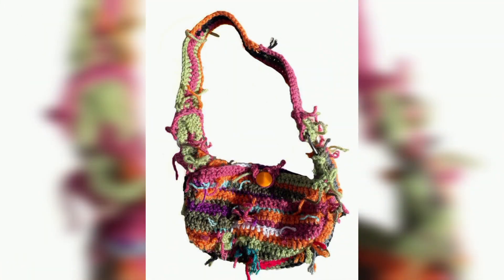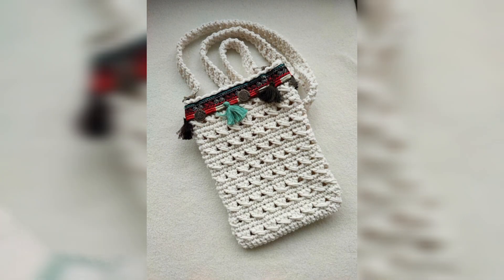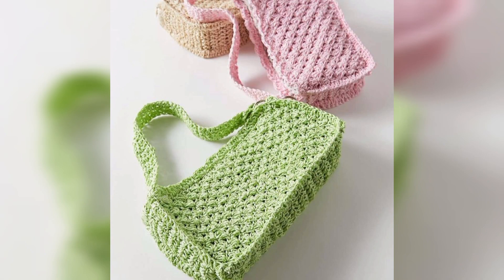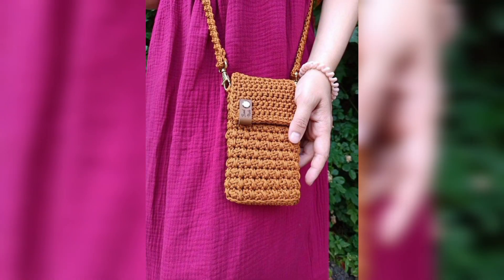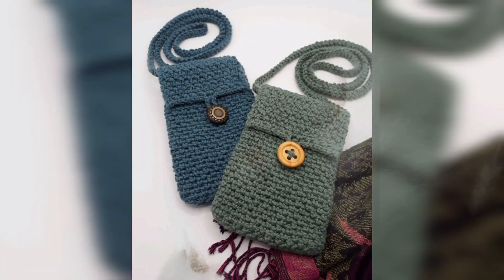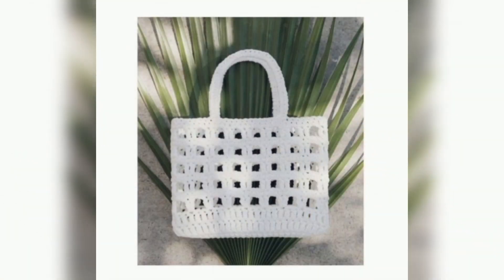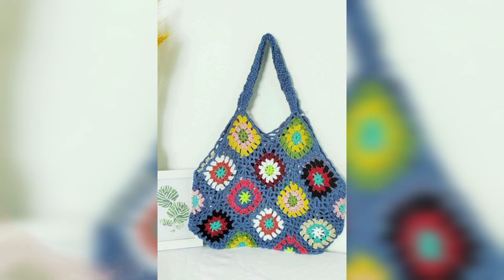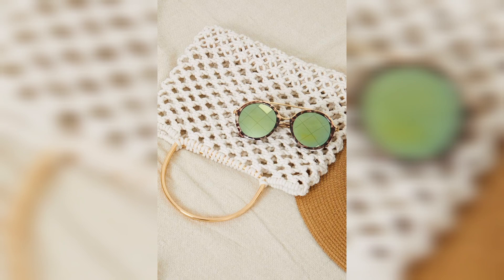Beautiful Crochet Mini Bags& Pouch Designs || Super Easy Crochet Purse Step by Step Ideas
Beautiful Crochet Mini Bags& Pa och Designs || Super Easy Crochet Purse Step by Step Ideas